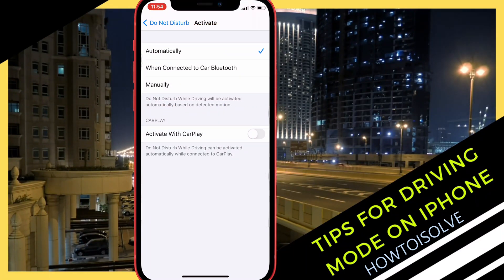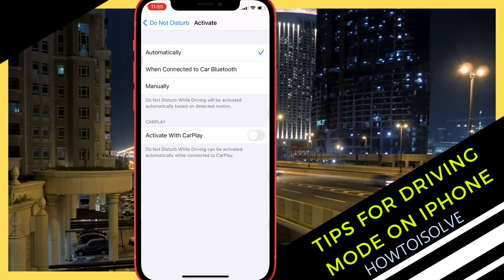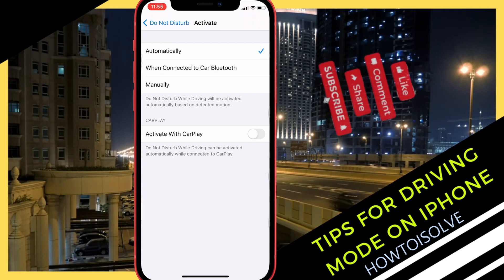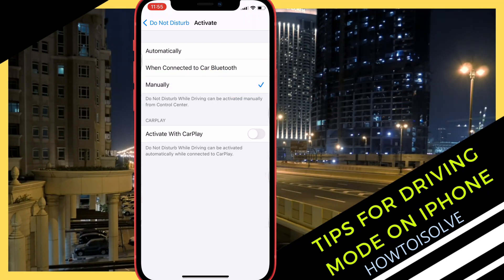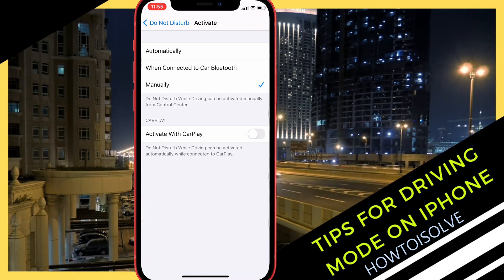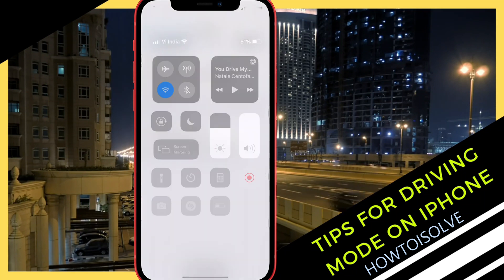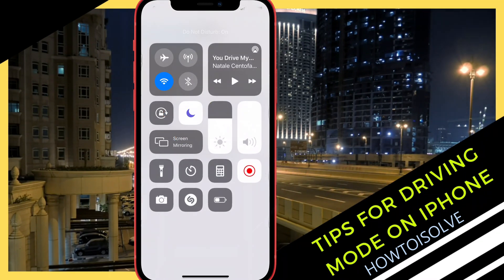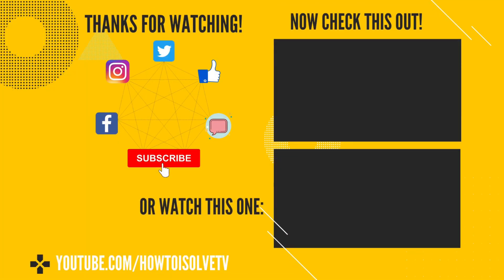How to Turn Off Do Not Disturb While Driving on iPhone while You drive As a Passenger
Fix iphone thinks i'm driving when i'm not. Get here how to turn off do not disturb while driving on iPhone. Apple iPhone's Do not disturb mode while driving.

00:00 Intro
00:33 Trick start
01:13 Outro

The trick to Turn off Apple iPhone's (Driving Mode) Do not disturb mode while driving. The DND mode is a life saving and helps riders to stay focused on the road.
but in some cases, if you are a passenger in a moving car at that moment your cell phone may think that you're driving the vehicle.
that's why your phone automatically activates the Do not disturb mode that you get on your phone screen.

this is annoying and so that you would like to turn it off permanently.
I'll teach you how to permanently turn off driving mode on your iPhone.
for that what will you have to, let's see
go to settings on your phone home screen
now find the Do not disturb option and click on it
now scroll the screen until you see the “Do Not Disturb While Driving” section.
Click  “Activate.”
On the next screen,
 you will see a list of options that indicates when Do Not Disturb While Driving enabled.
The options are in sequence “Automatically,” “When Connected to Car Bluetooth,” and “Manually.”
In this case, we’ll be turning off the automatic feature entirely, so tap “Manually.”
After that, Do Not Disturb While Driving will only activate if you manually turn on DND mode using the crescent moon-shaped icon in Control Panel.
if the moon icon does not appear on the control center, watch my above video card and get tips on how to add DND mode on the control panel.
hope you found helpful
stay healthy, stay safe while driving.

XX XX